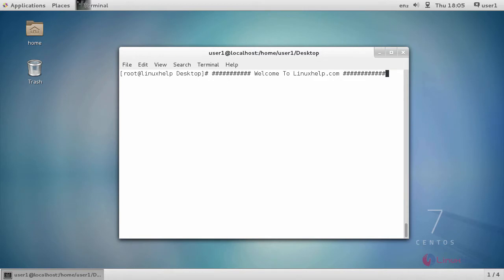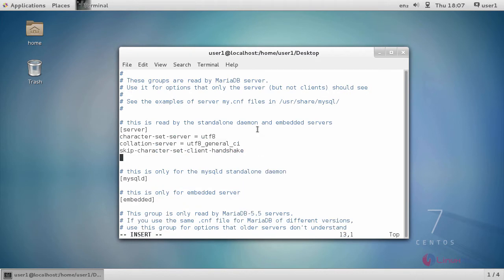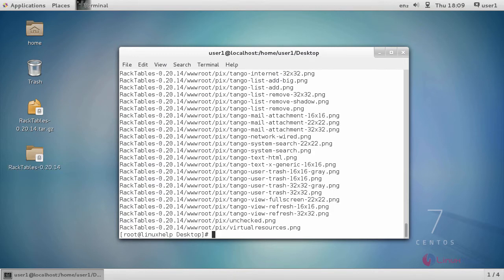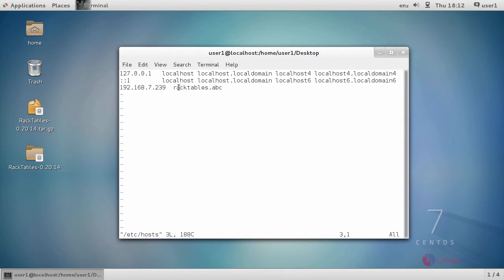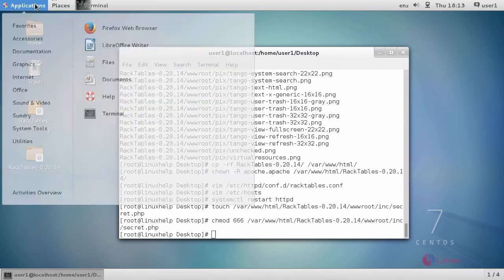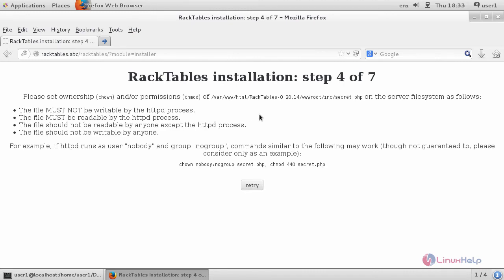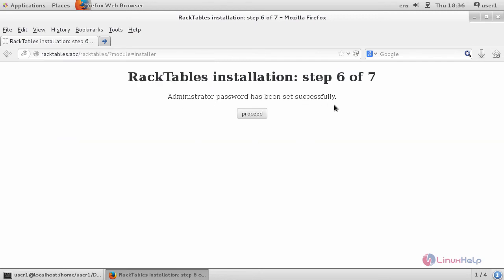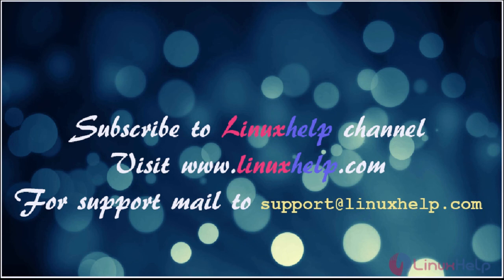How to install RackTables on CentOS 7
This video covers the installation process of RackTables on CentOS 7. RackTables is a data center and server room asset management system.